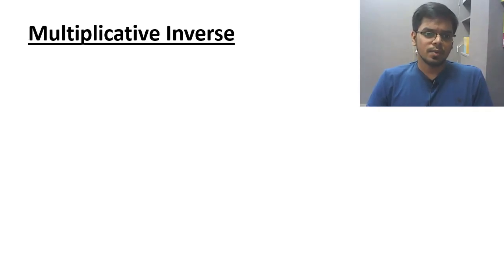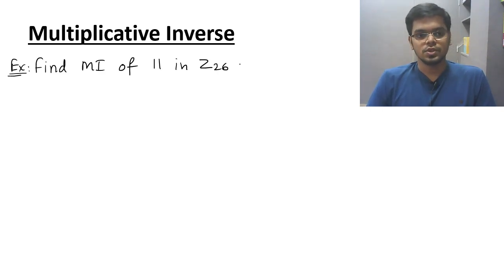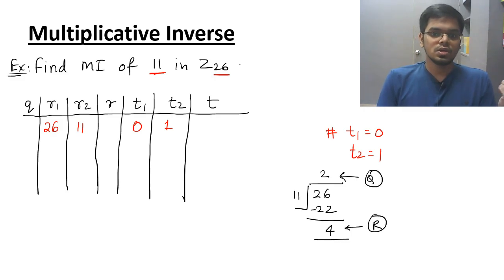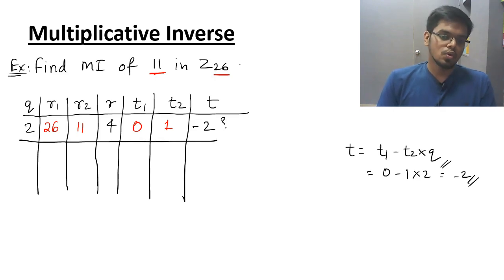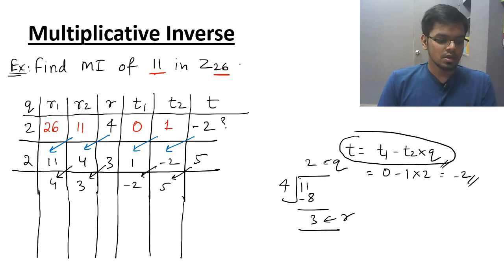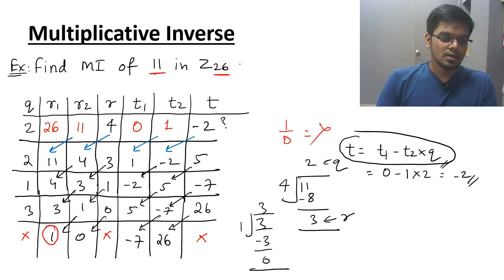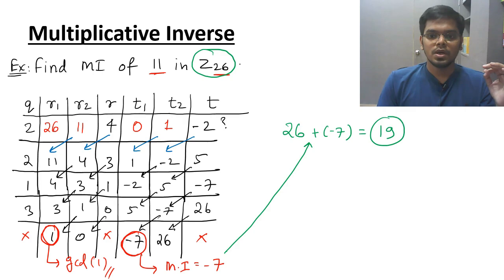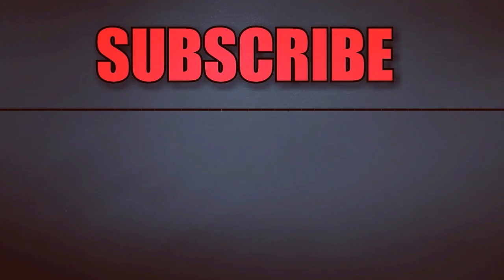Multiplicative Inverse in cryptography